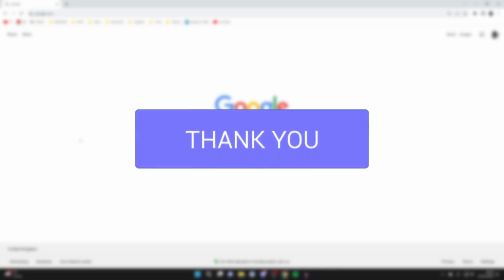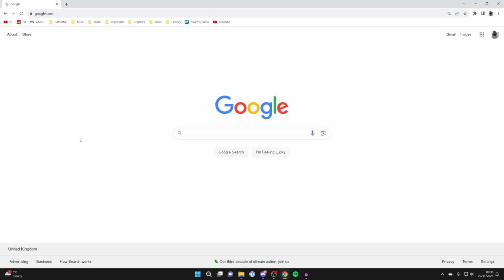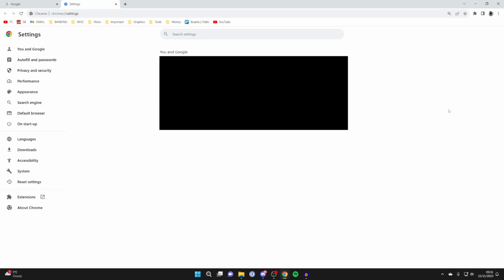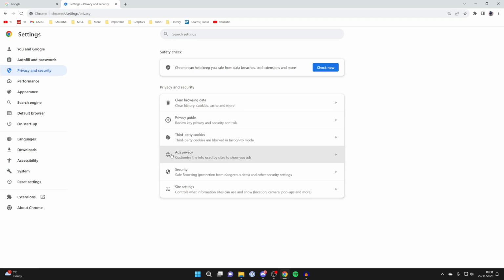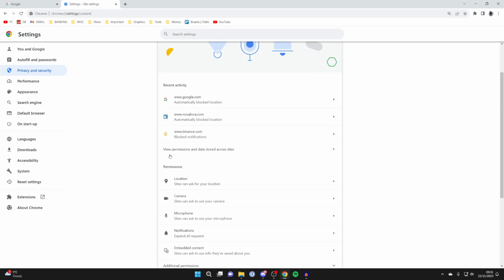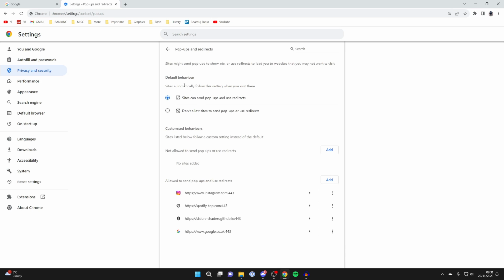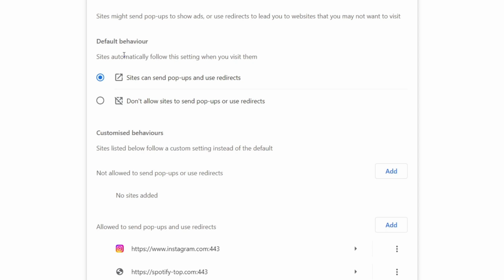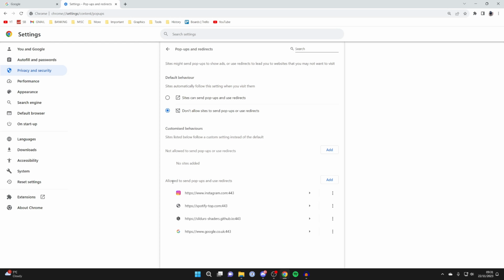How To Turn Off Pop-Ups In Google Chrome - Full Guide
Learn how to turn off google chrome pop-ups in this video.

GuideRealm